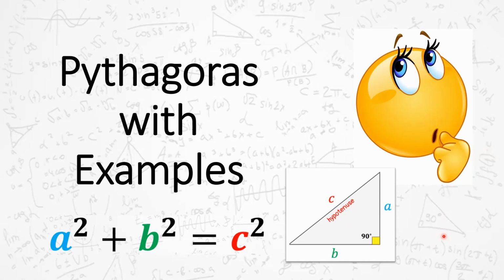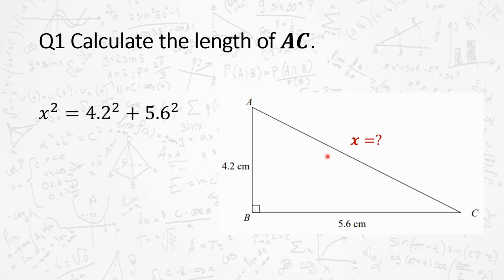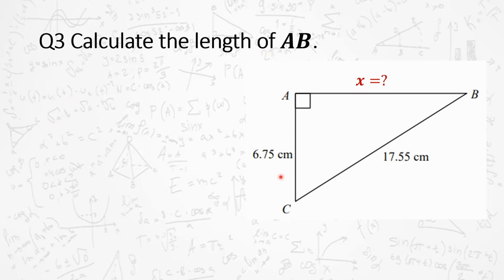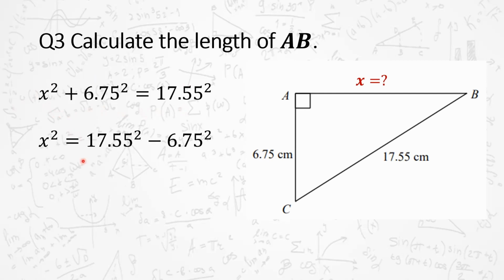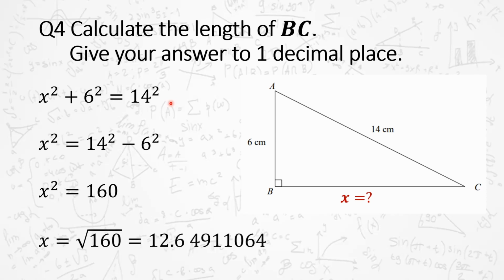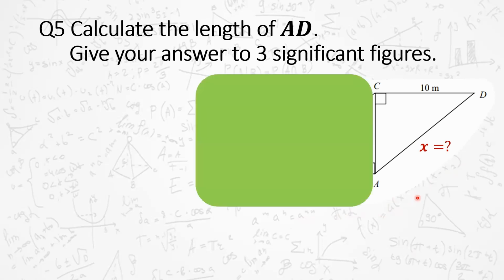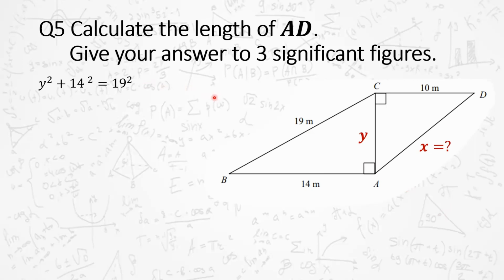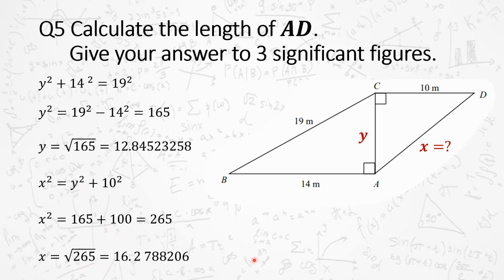GCSE Maths Pythagoras with Examples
GCSE Maths Pythagoras with Examples @STEMEdC